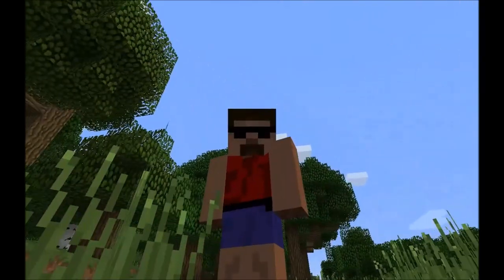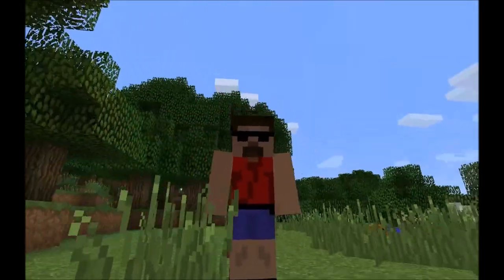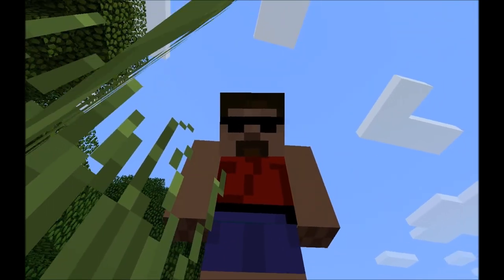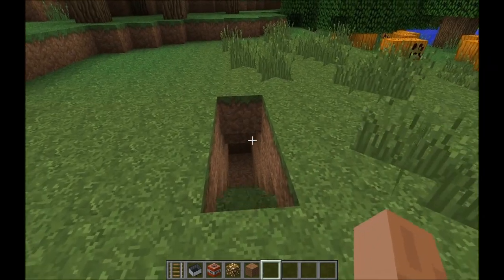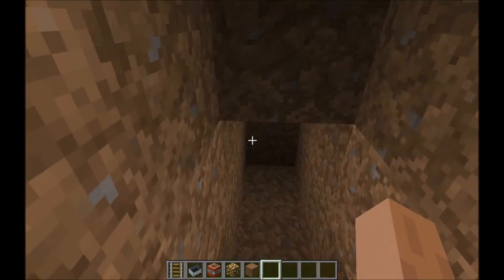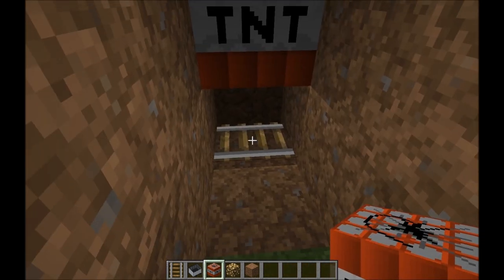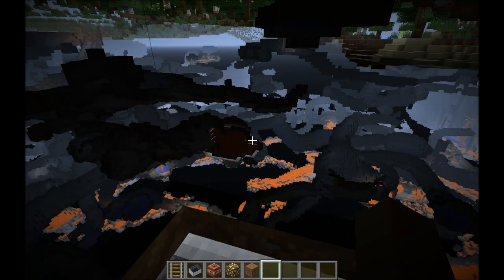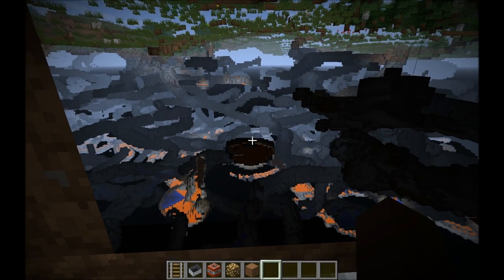Super simple Minecraft x-ray machine - 100% play tested on Xbox and PC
Today we build a super simple Xray machine, no pistons, no redstone, just good old american iron!
Materials needed
1 piece of rail
1 mine cart
and one piece of tnt or glowstone